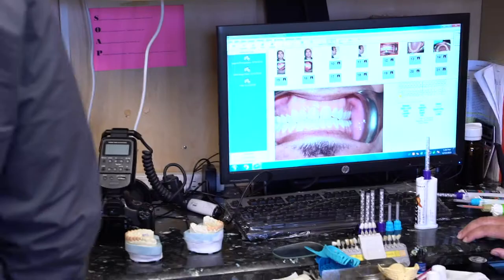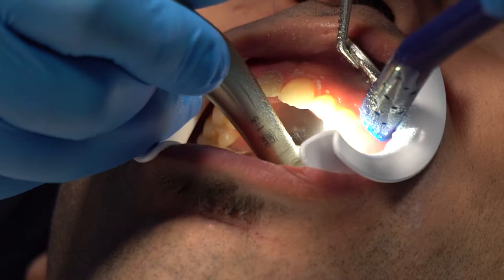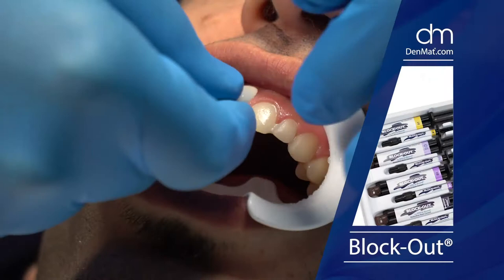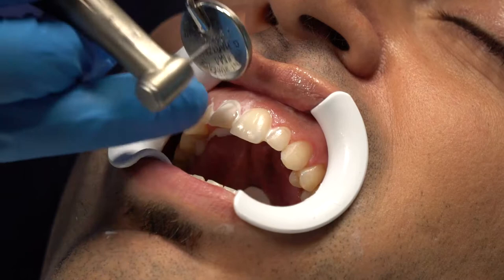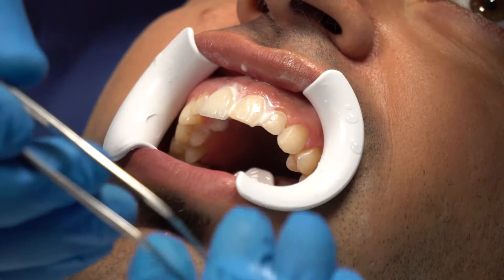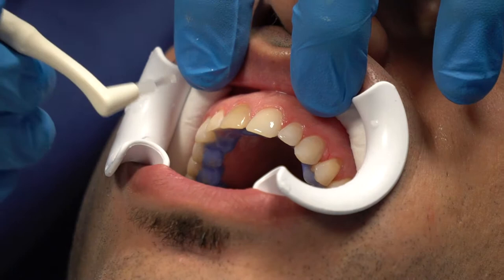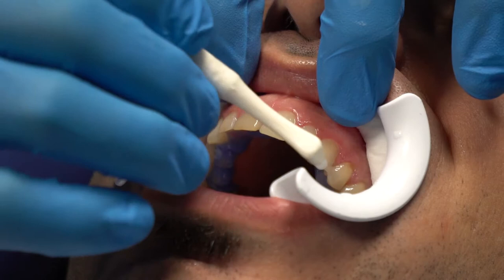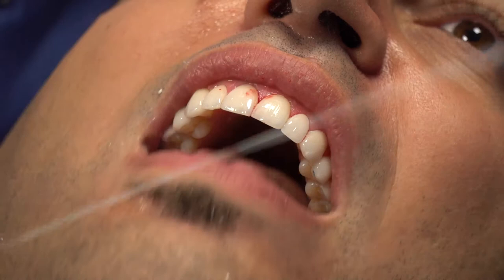Watch Dr. David Ouellet place 10 Lumineers during DenMat's live CE course - DenMat Dental Education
Watch as David Ouellet, DDS places 10 Lumineers on Dr. Kaveh Kohanof during DenMat's live-placement course "Advanced Veneer Esthetics" in Lompoc, CA.

The procedure was videotaped during DenMat's "Advanced Veneer Esthetics: A Live-Placement Program" course. This 2-day continuing education (CE) program is designed to offer individual attention and instruction on the latest innovations and techniques for minimally invasive veneers. The attendee will leave with a comprehensive understanding of cosmetic contouring vs. preparation, color modification, occlusion, equilibration, restorative materials, and more. In addition to in-depth lectures and discussion, this CE course features live patient treatments and hands-on exercises to ensure clinical confidence and success using veneer esthetics.

to learn why Lumineers are the #1 patient-requested veneer on the market!